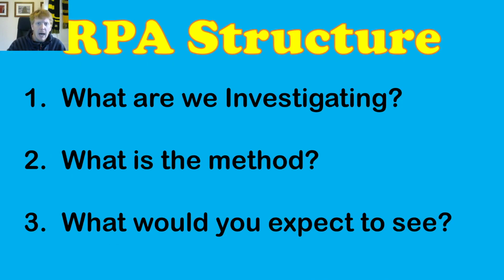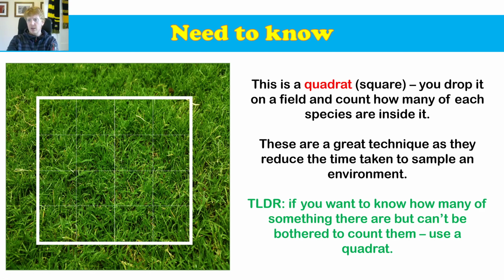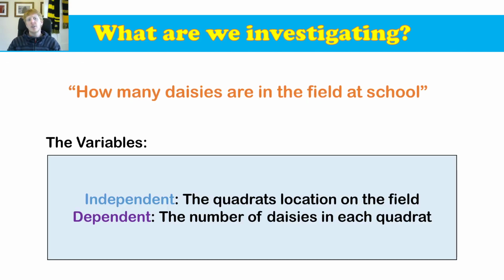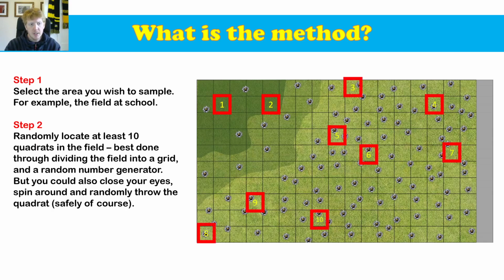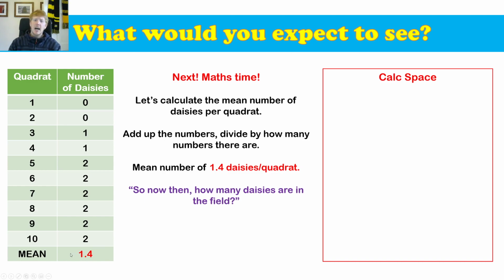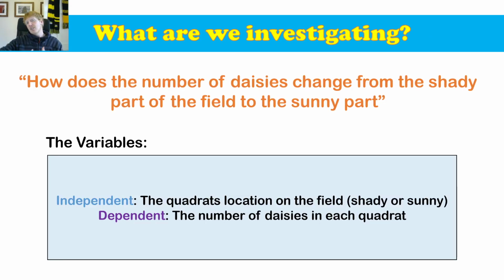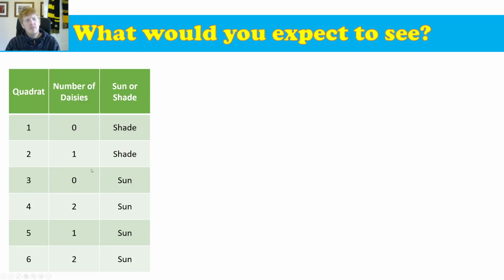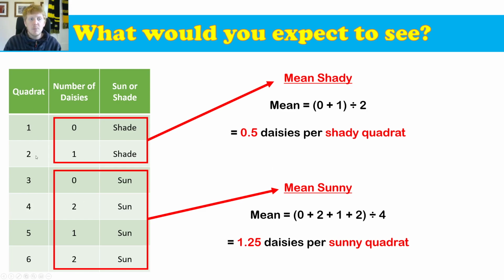Fieldwork RPA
In this video we work through the Fieldwork RPA - looking at how we sample a field of daisies and introducing (reminding?) you of how we use both quadrats and transects. Hope it helps!